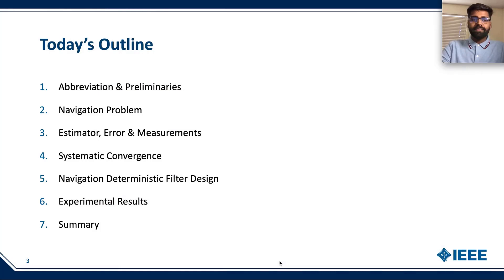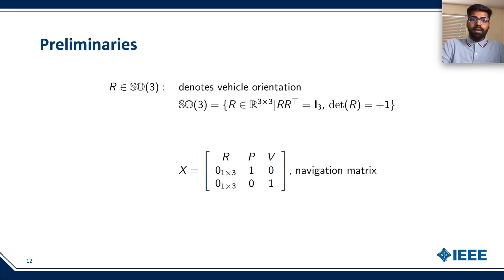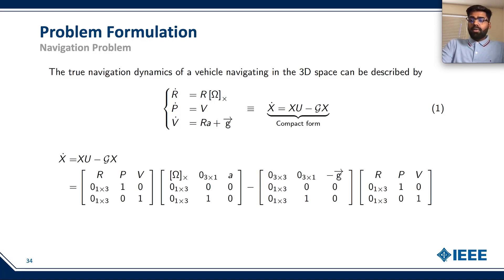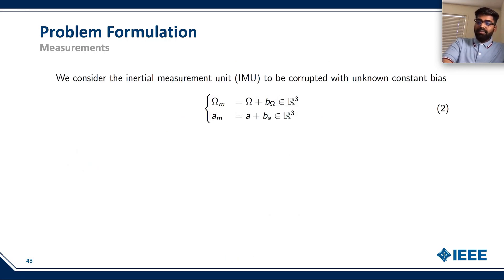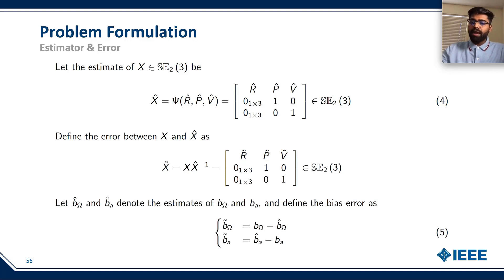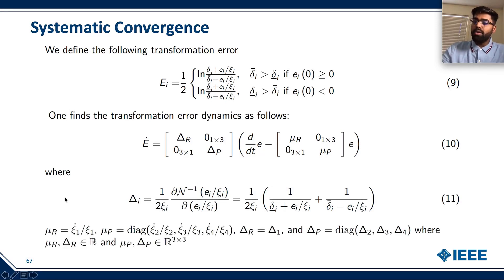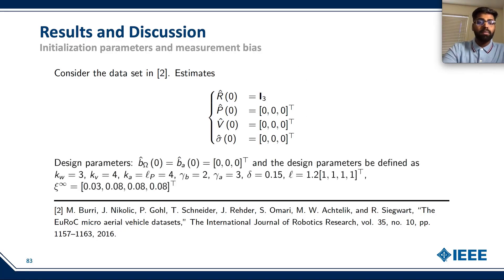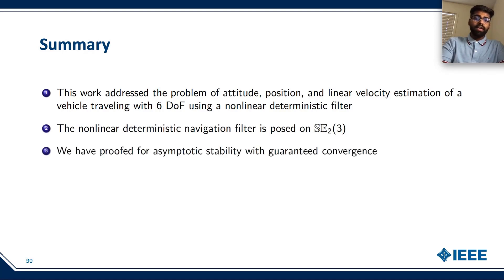2021 IEEE International Intelligent Transportation Conference ITSC Navigation Deterministic Filter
Title: Nonlinear Deterministic Filter for Inertial Navigation and Bias Estimation with Guaranteed Performance

 In Proceeding of the 24th IEEE International Conference on Intelligent Transportation - ITSC2021, Indianapolis, IN, United States (September 19-22, 2021)

Authors: Ajay Singh Ludher, Marium Tawhid, and Hashim A Hashim

The authors are with Department of Engineering & Applied Science, Thompson Rivers University, Kamloops, British Columbia, Canada

The conference was presented by Ajay Singh Ludher

This work was supported in part by Thompson Rivers University Internal research fund, RGS-2020/21 IRF.

This conference paper proposes nonlinear deterministic filter on the Lie Group for GPS-denied navigation. The filter successfully estimates the vehicle's attitude, position, linear velocity, gyroscope bias, and accelerometer bias

For validation, Ground Truth, IMU data, and Photos are part of EuRoC datasets. Dataset URL is provided in the video.

You may want to visit our published Journal/Conference navigation filters:

[Ref1] H. A. Hashim, M. Abouheaf, and M. A. Abido, "Geometric Stochastic Filter with Guaranteed Performance for Autonomous Navigation based on IMU and Feature Sensor Fusion", Control Engineering Practice, Elsevier, 2021.

[Ref2] H. A. Hashim, "GPS-denied Navigation: Attitude, Position, Linear Velocity, and Gravity Estimation with Nonlinear Stochastic Observer," In Proc. of the 2021 IEEE American Control Conference (ACC'21), New Orleans, Louisiana, USA, pp. 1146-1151, 2021.

[Ref3] A. Singh, M. Tawhid, and H. A. Hashim, "Nonlinear Deterministic Filter for Inertial Navigation and Bias Estimation with Guaranteed Performance," In Proc. of the 2021 IEEE 24th International Intelligent Transportation Systems Conference (ITSC'24), Indianapolis, IN, USA, pp. 1-6, 2021.